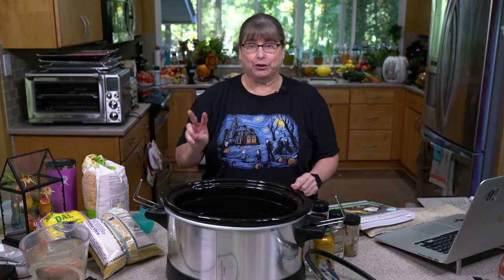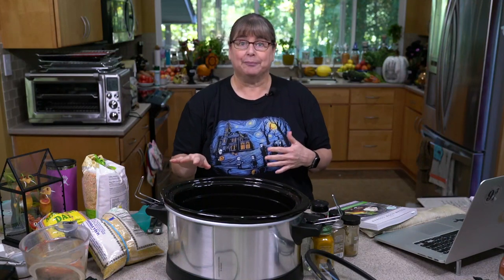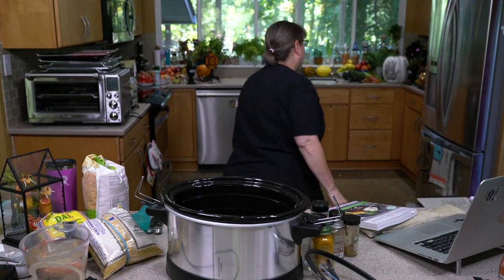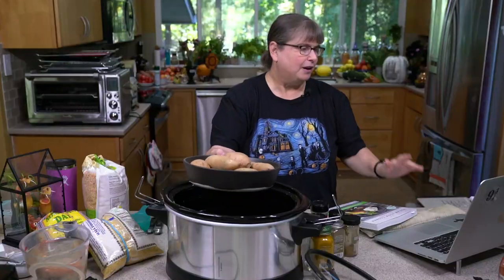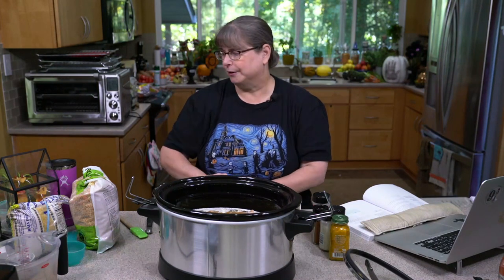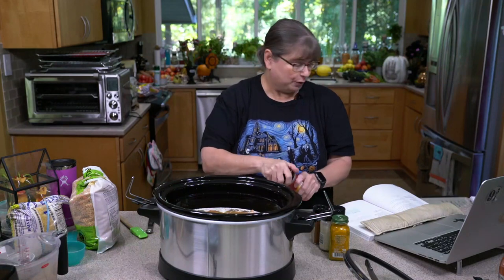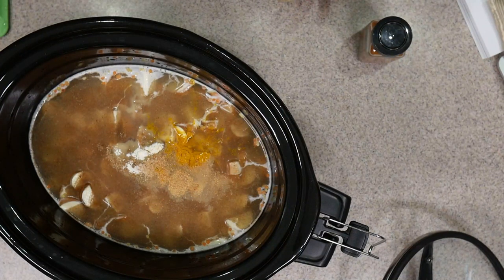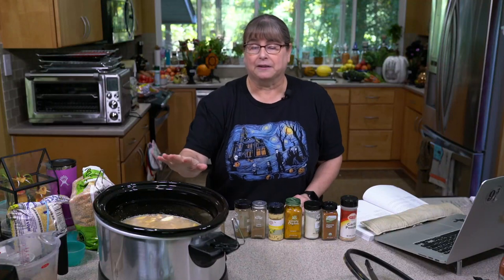Let's make an easy slow cooker dal! Part 1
Let's make an easy slow cooker dal! Today I'm throwing together an easy sweet potato yellow dal in my trusty slow cooker. See how easy it is in part 1 of today's lives and watch me adjust and serve in part 2 around dinner time ;)